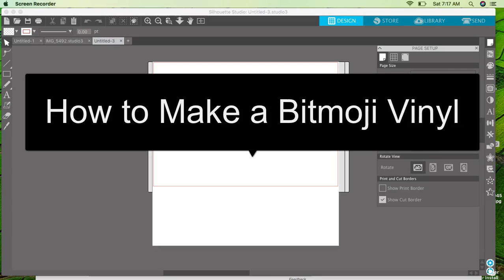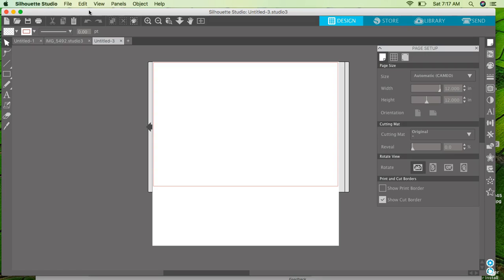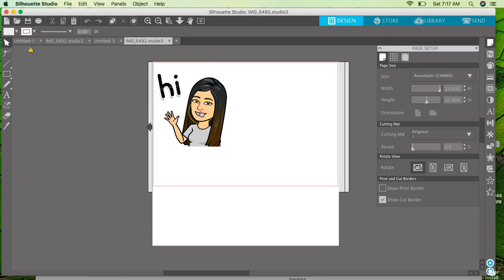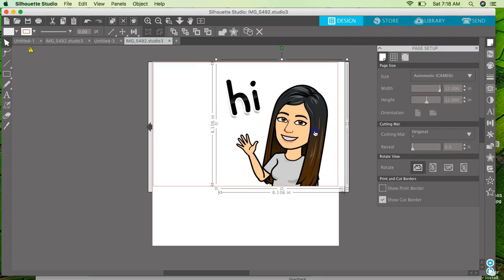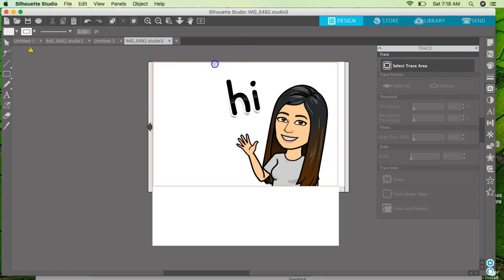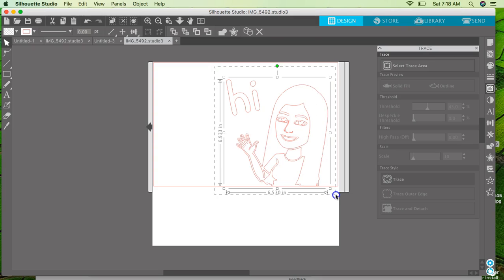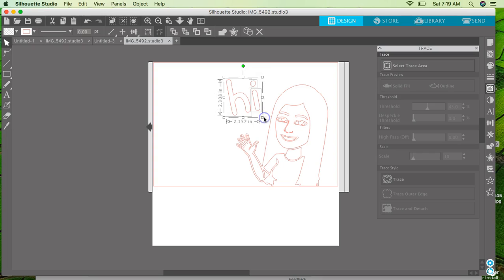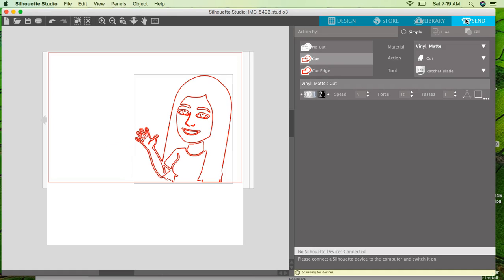DIY Bitmoji Classroom Decor: Creating Vinyl Stickers Silhouette Studio Tutorial: Tracing and Cutting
Bring your digital avatar to life! In this tutorial, I’m walking you through the process of turning your Bitmoji into a custom vinyl decal using Silhouette Studio. This is the perfect way to personalize your classroom door, laptop, or storage bins!

I’ll show you how to take a simple image from the Bitmoji app and prepare it for a clean, professional-looking cut.

Pro-Tips for Vinyl Success:
*Release Compound Path [01:57]: This is a game-changer! It allows you to individualize every piece of the image, so if your Bitmoji has a speech bubble or extra text you don't want, you can simply select and delete it.
*Keep it Simple [01:06]: For your first vinyl project, a black-and-white silhouette is often easier to weed and apply than a complex multi-color design.
*Make it a Compound Path [02:13]: Don't forget this final step! It ensures that all the "holes" in your design (like the middle of an 'O' or the space in an arm) stay exactly where they belong when you send it to the machine.

Where are you going to stick your Bitmoji vinyl? Let me know your creative ideas in the comments!